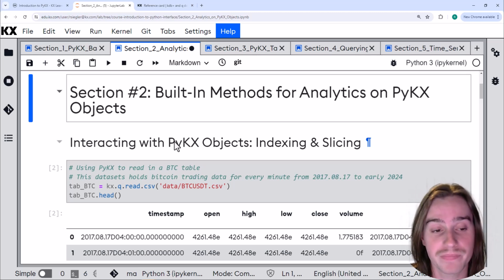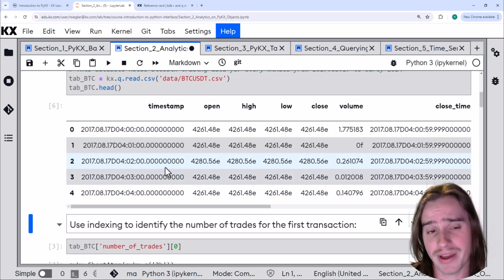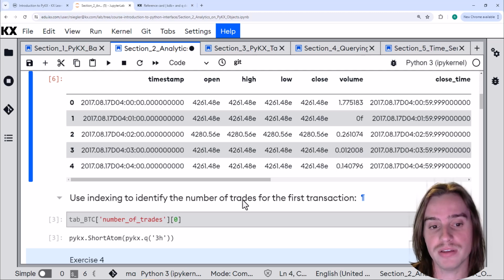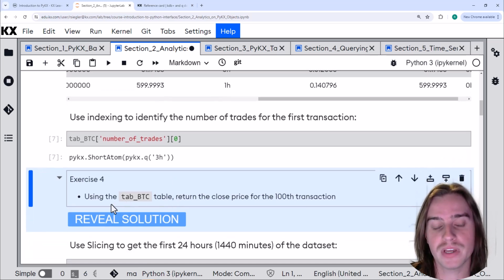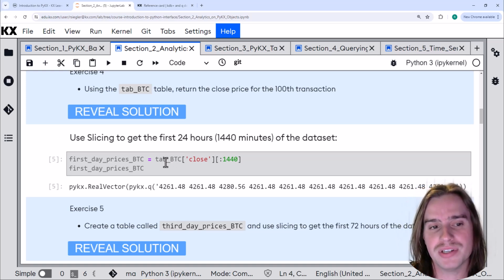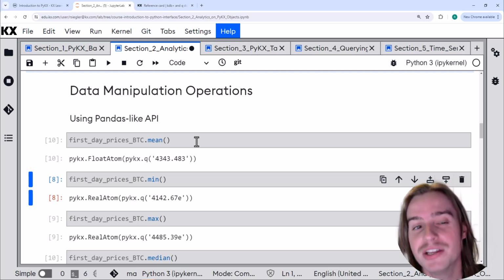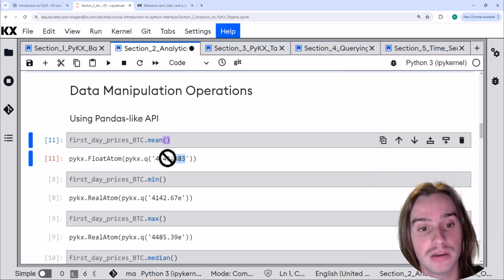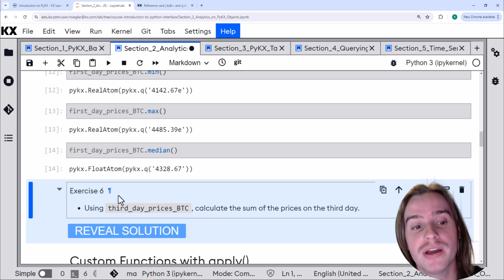Intro to PyKX | Pandas-Like API